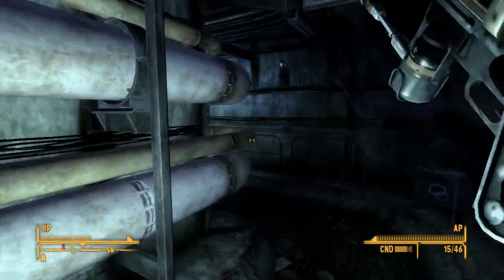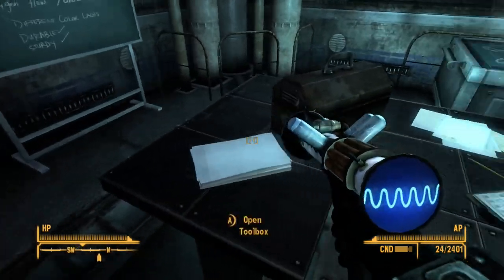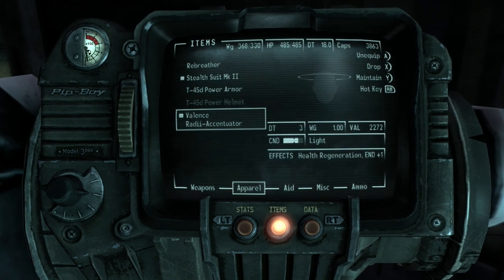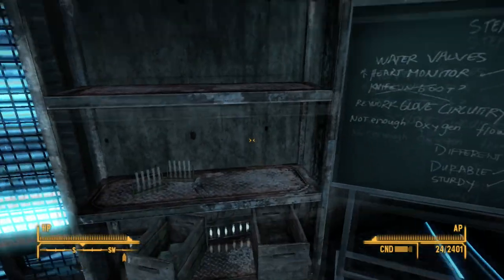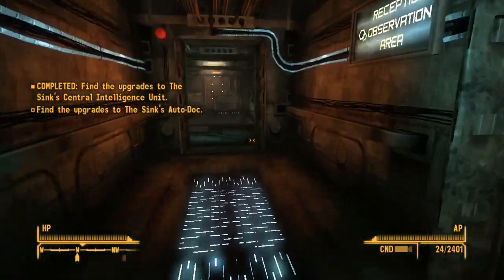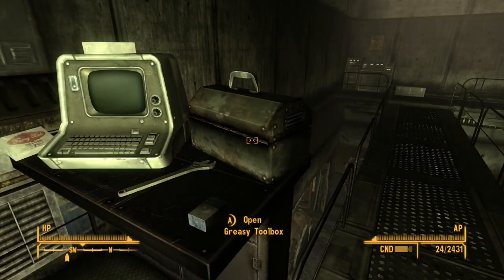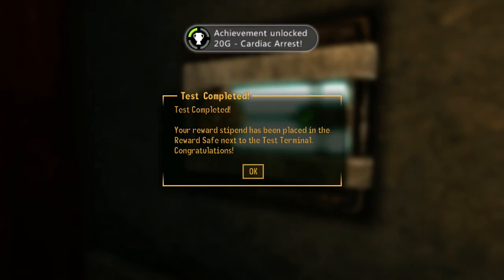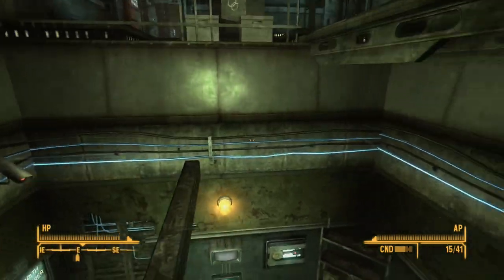Fallout: New Vegas - Let's Play - Part 102 - [Old World Blues DLC] - "New Best Friend: Stealth Suit"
"NEW BEST FRIEND: STEALTH SUIT"

With Commentary

Xbox 360 Gameplay

Fallout: New Vegas is an action role-playing video game in the Fallout video game series. The game was developed by Obsidian Entertainment and published in October 2010 by Bethesda Softworks for Microsoft Windows, Xbox 360 and PlayStation 3. Downloadable content and expanded re-editions followed in 2010–2012.

The game is based in a post-apocalyptic, open world environment around the area of Nevada, California, and Arizona. The player takes control of the character known as the Courier, who is hired by a delivery service to take an unknown package across the Mojave Desert to the New Vegas Strip but is intercepted, shot in the head, and left for dead by a mysterious man who steals the package. After being found by a friendly local robot, Victor, and healed by a man named Doc Mitchell, the Courier is thrust back into the desert to seek revenge and recover the stolen package. By doing this, the player becomes caught between various factions competing for control over the desert and its most valuable asset, the Hoover Dam, ultimately coming to shape the future of its inhabitants.

Even though it directly succeeds Fallout 3 in order of Fallout game releases, offers a similar action role-playing experience, and shares its engine and some legacy content with Fallout 3, New Vegas is not a direct sequel. It marks the return of some elements found in Fallout 2. The game was a critical and commercial success, shipping more than five million copies altogether.